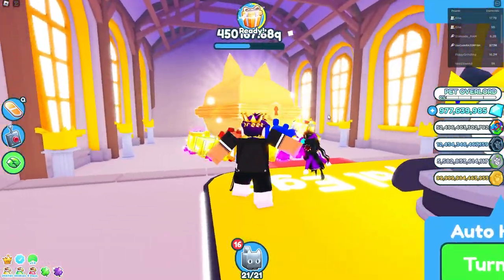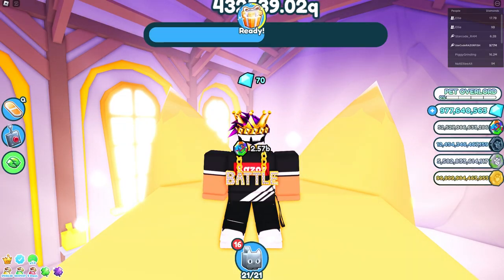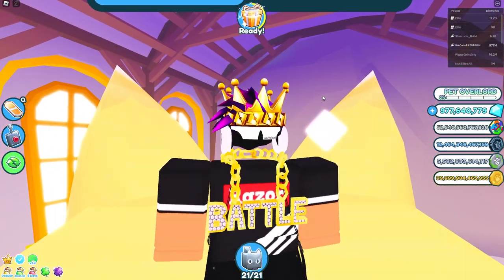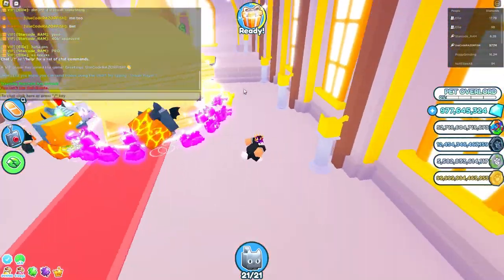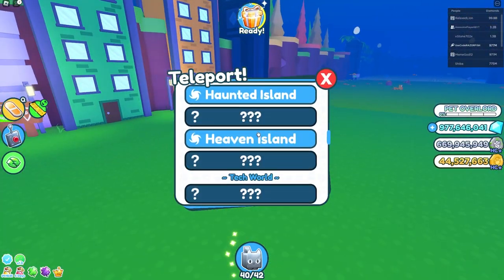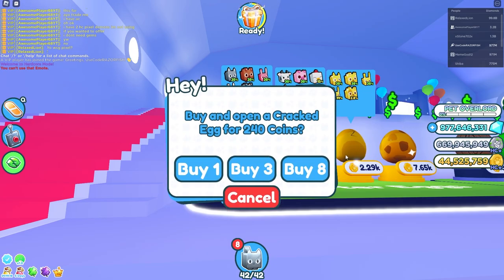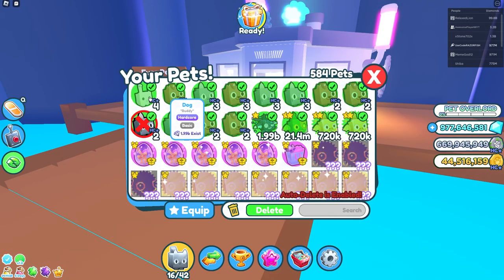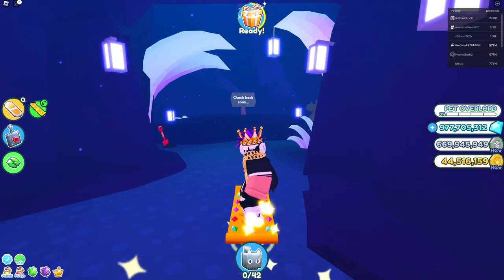Busting Your SECRET Giant Throne Chest MYTHS in Pet Simulator X..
Social Medias:
Roblox User ► UseCodeRAZORFISH
                       ► RazorFishPengi